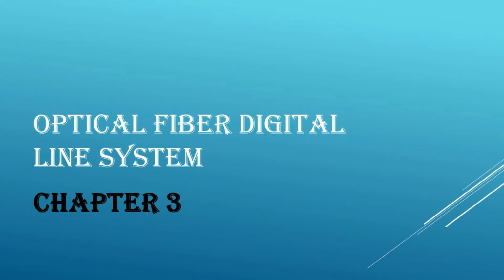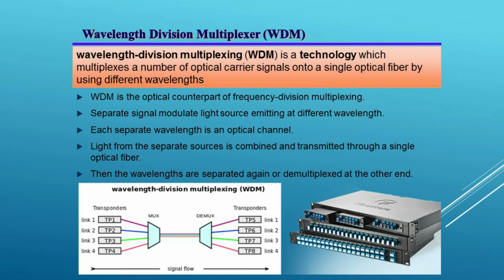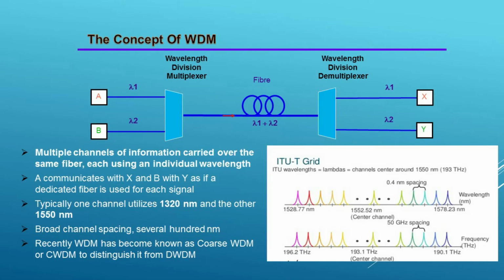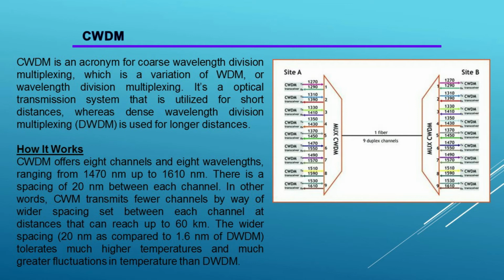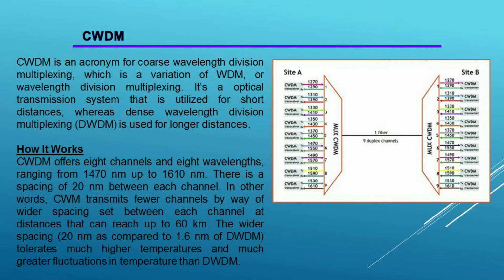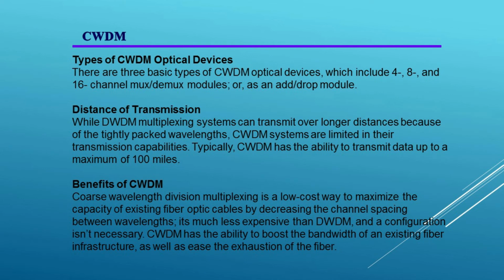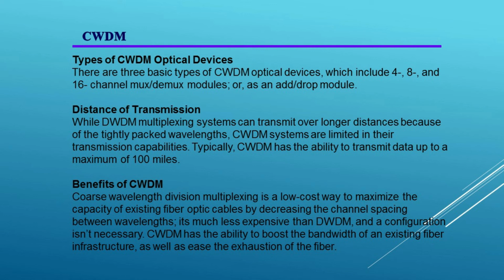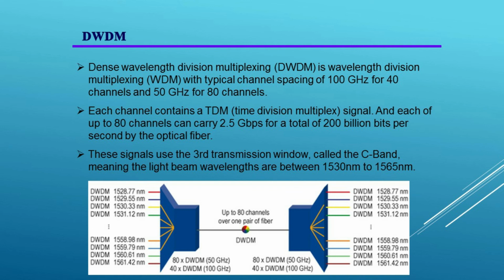CHAPTER 3A : FIBER OPTIC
Fiber Optic Communication Syatem